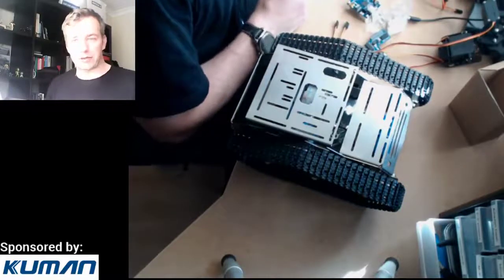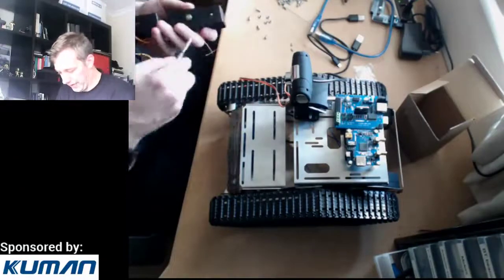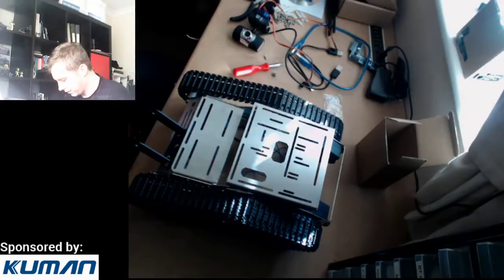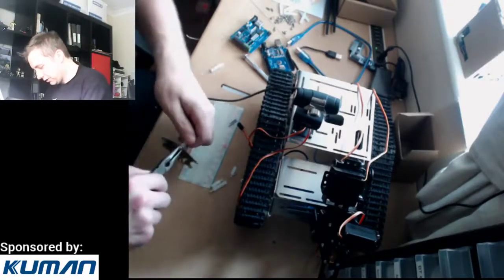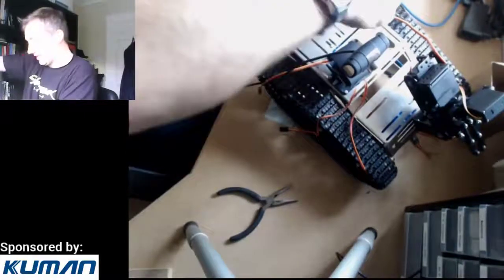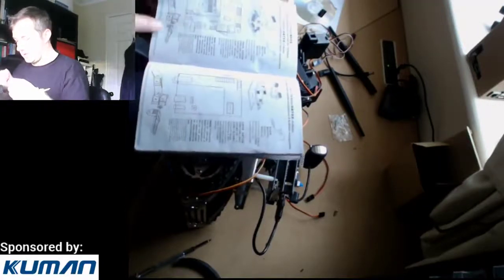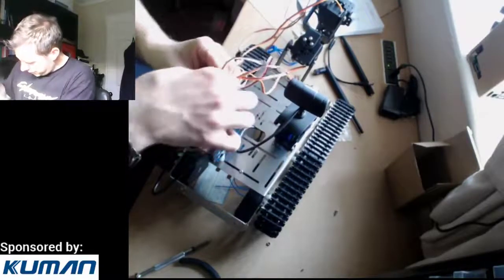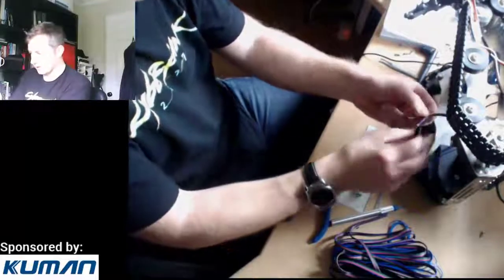Let's build a Kuman ROBOT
Kuman SM5 ROBOT